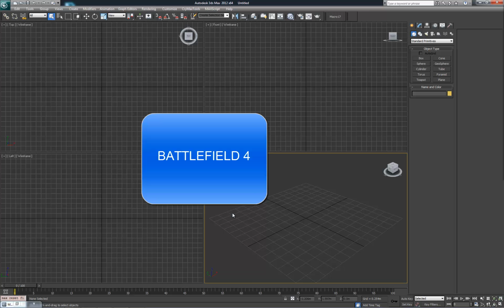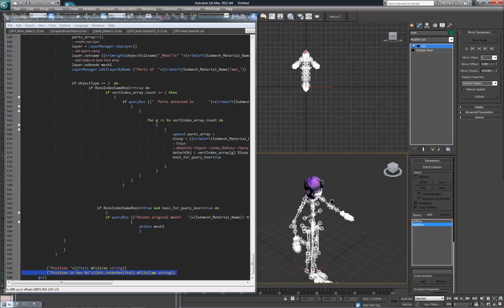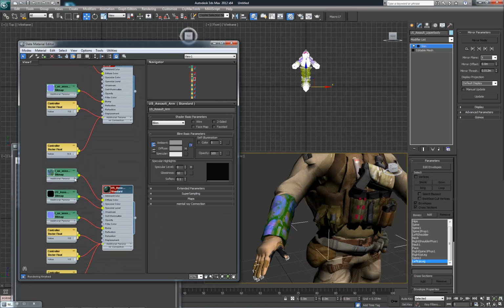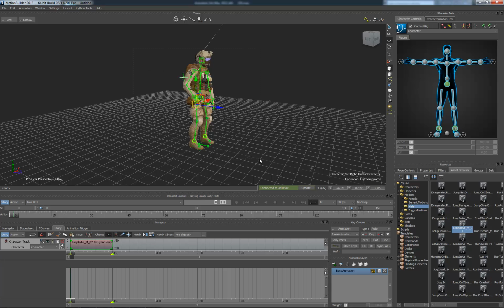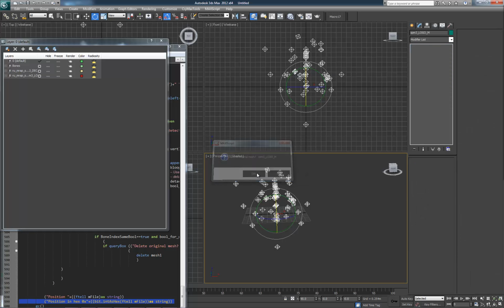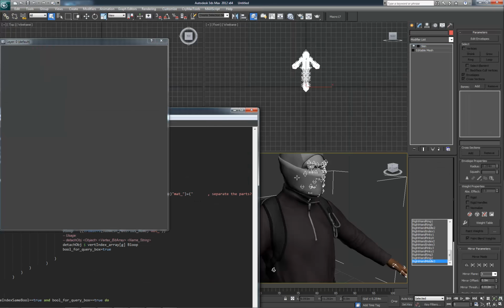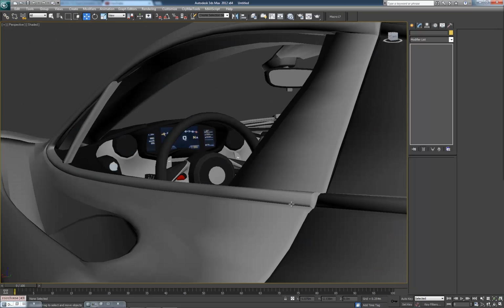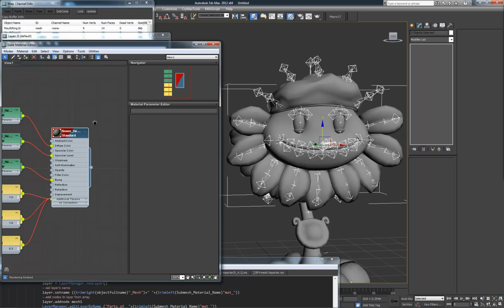FrostBite 3 mesh and skeleton importer for 3ds max 2012x64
3. FB3 Vehicle Node Importer
5. Mesh&Chunk file management tool